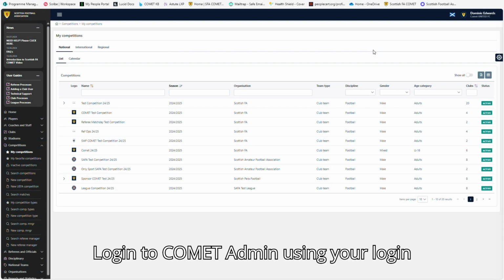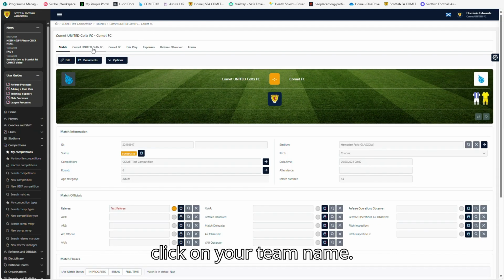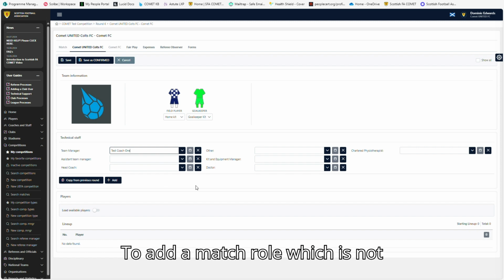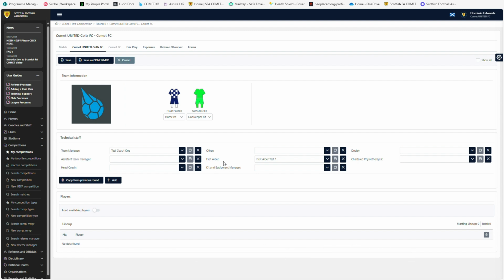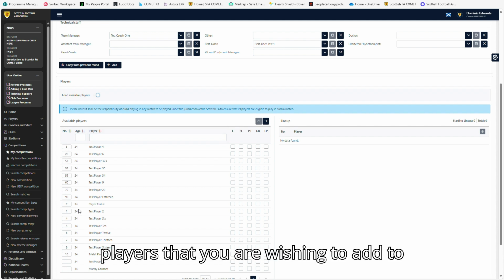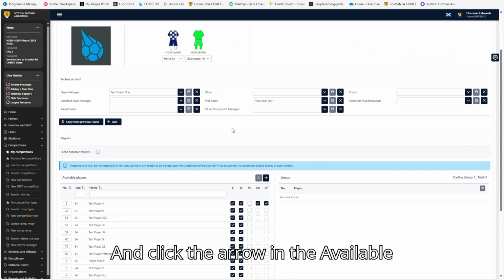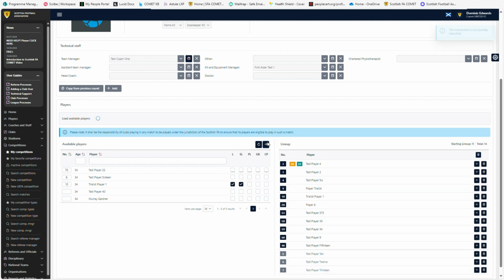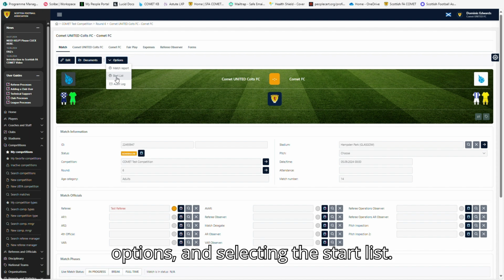Scottish FA COMET | How-To Create a Digital Team Line on a Desktop